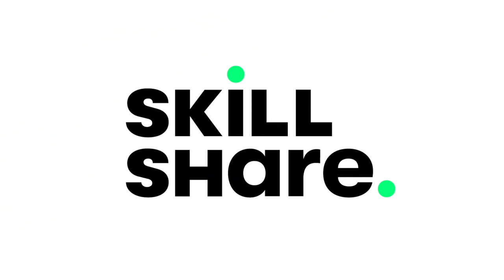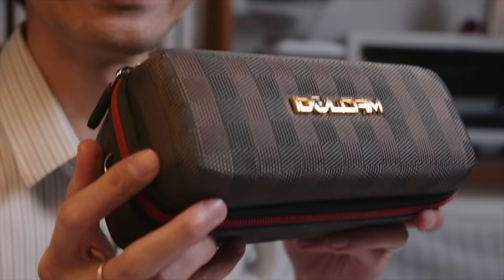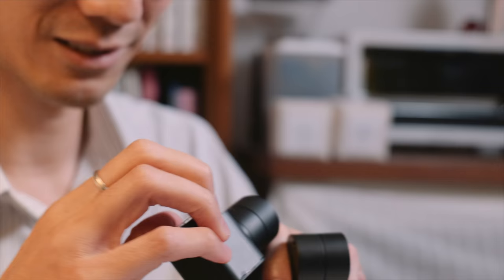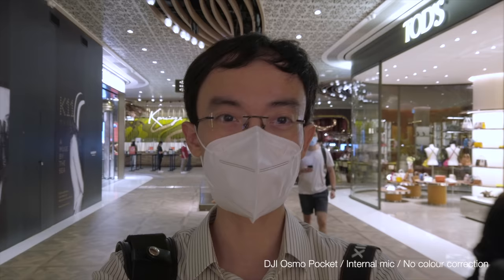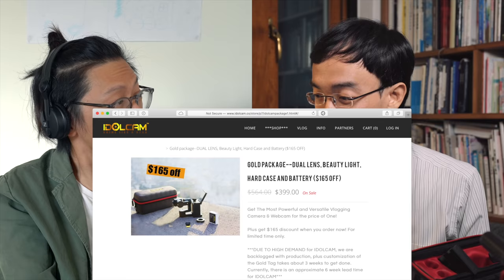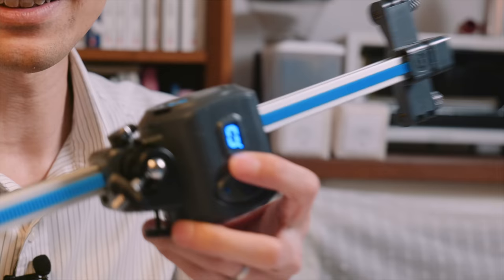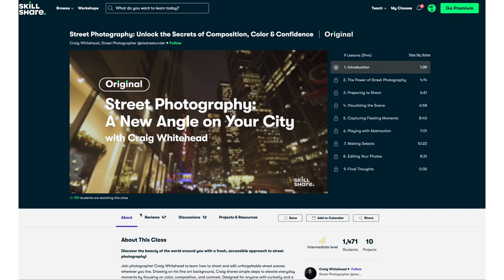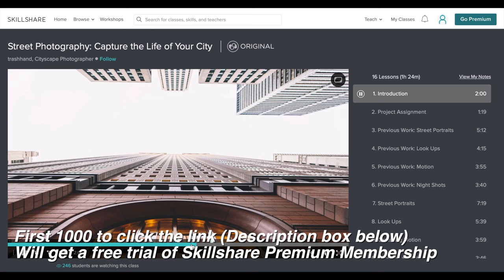World's First Interchangeable Lens 24K Gold Gimbal Vlogging 4K Cam!* SBB Ep.11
*Didn't check. But do you think anyone else would've made one?

Kai's Gear:
Panasonic Lumix BGH1 Cinema Camera
Panasonic Leica DG 25mm ƒ/1.4 Lens
iFootage Cobra 2 Carbon Fiber Monopod
Deity V-Mic D3

Lok's Gear:
Nikon Z6 II
Panasonic Lumix S5
Panasonic Lumix S 20-60mm ƒ/3.5-5.6 Lens
Gitzo Mountaineer Series 1, 4 Sections
Rotolight AEOS
Røde Rødelink Wireless Mic Filmmaker Kit